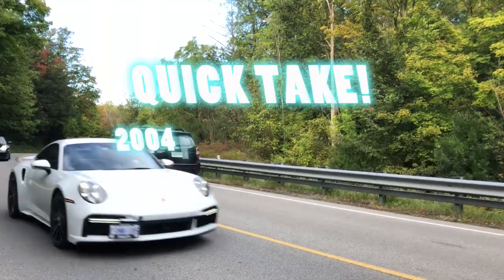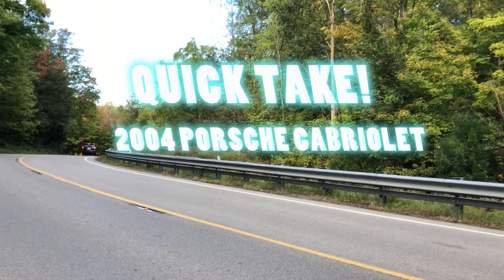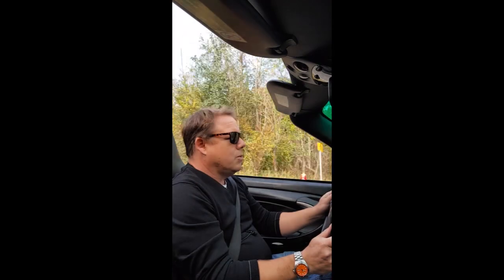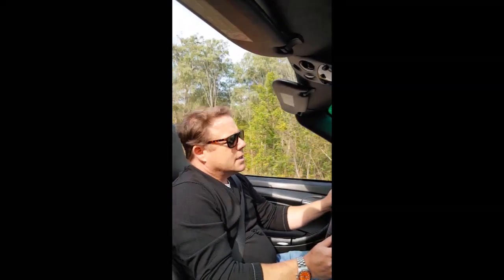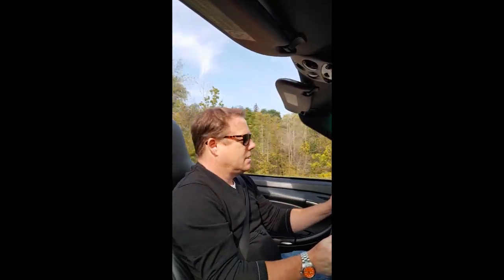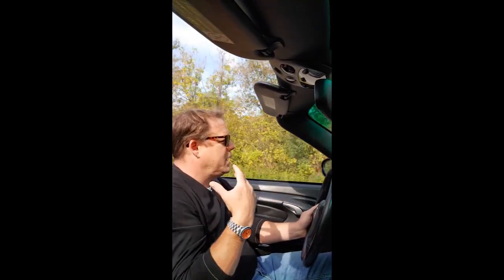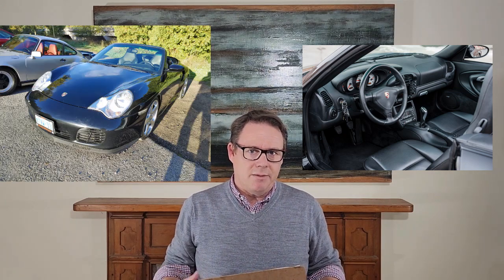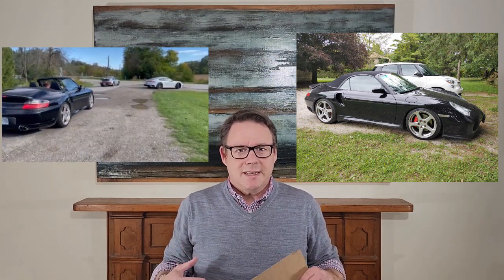2004 Porsche Turbo Cabriolet: Quick Take!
Jump in the drivers seat as we talk about this super cool 2004 Porsche Cabriolet; with an inside look at appearance, performance, livability, and cost!